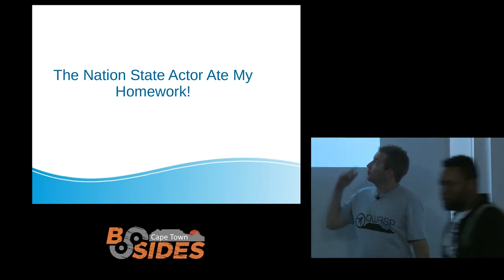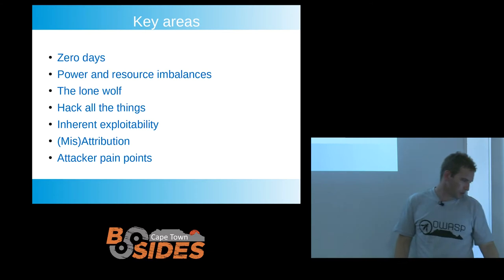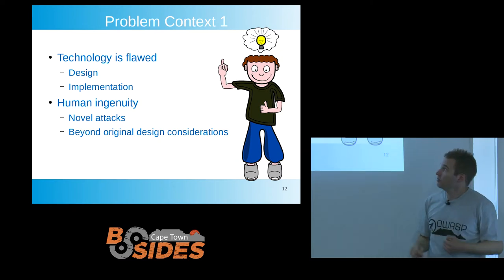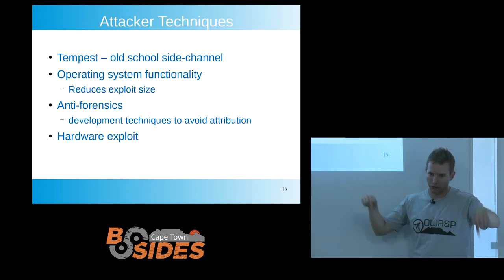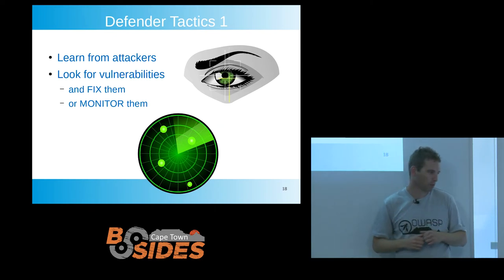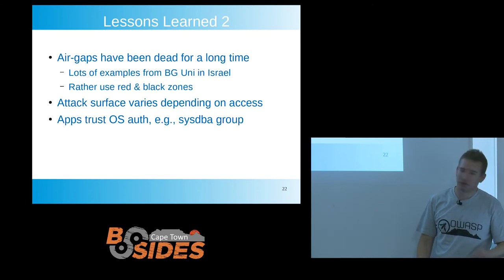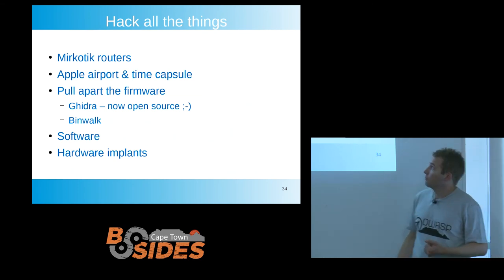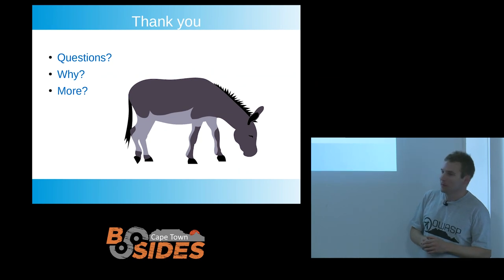BSIDES CPT 2019 - The Nation State Actor Ate My Homework! - Liam Smit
Title: The Nation State Actor Ate My Homework!

Abstract:
Nation State actors as an excuse for breaches are becoming the info-sec equivalent of “the dog ate my homework”. Supposedly unstoppable due to their advanced exploitation techniques using zero days and the enormous resources at their disposal. This talk examines key questions to see if this thinking holds water.

What nation state attack techniques are within reach of less well-resourced attackers? By providing examples of such techniques, the relevance of the research is extended to those not facing nation state attackers.

What can a nation state actor do? What systems do they attack? What separates them from the lone attacker? How do they frustrate attribution? What inherent attributes of the target system do they seek to exploit?

From firewalls and embedded devices to servers and network equipment it is all up for grabs. The benefit of a large staff and budget is that you can do more. Miss-attribution is a great way to deflect blame to others and attacking via already compromised third-party systems accomplishes this but adding evidence to implicate your rivals for reverse engineering to find takes it to another level.

Can they be stopped? Can they be detected? Can they be dissuaded through increased time and cost to exploit? Can their methods be detected, captured and analysed? What do they fear or respect?

By examining what makes attacks possible, it allows for defensive actions to be taken again even the most determined and resourced attacker. And knowing you are being hacked is half the battle.

Speaker: Liam Smit

Speaker Bio:
I become interested in information security as an extra-mural activity through attending and participating in the Cape Town InfoSec community. This motivated me to complete the Evil MSc at Rhodes. InfoSec has been my day job since the last BSides Cape Town.